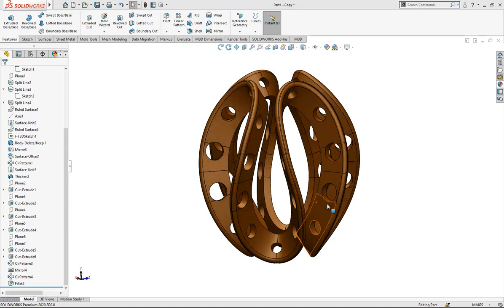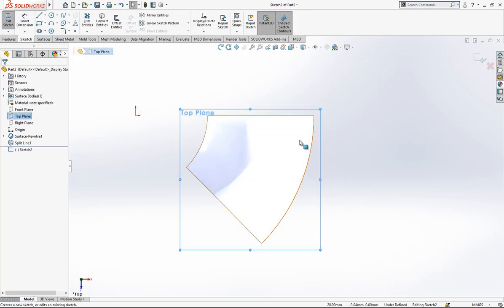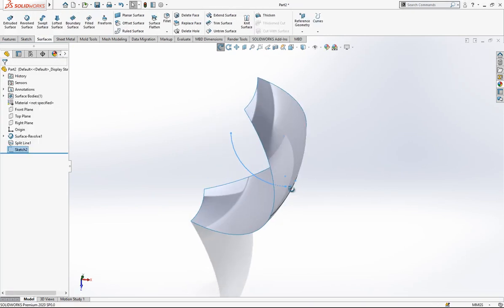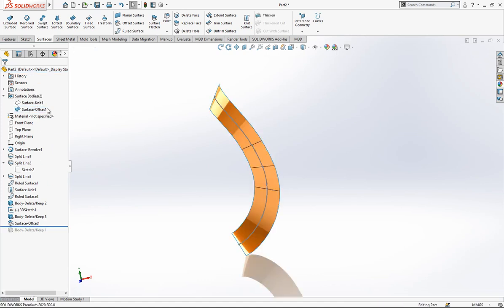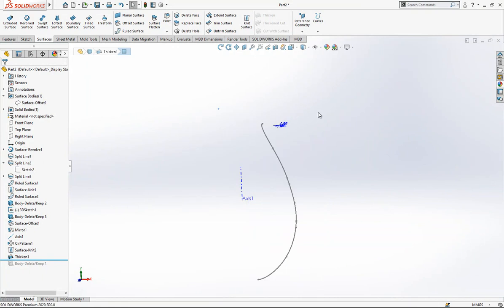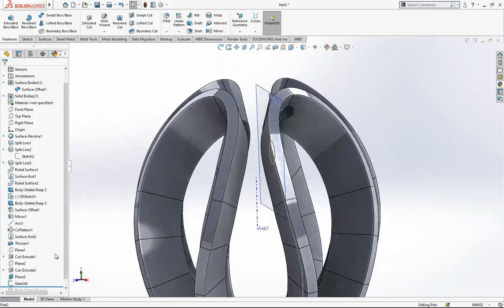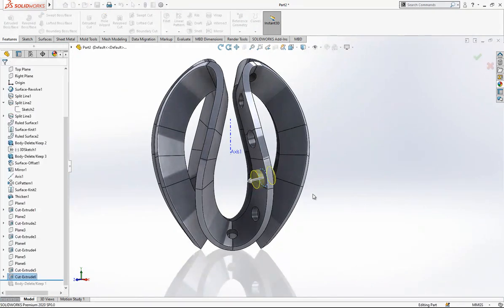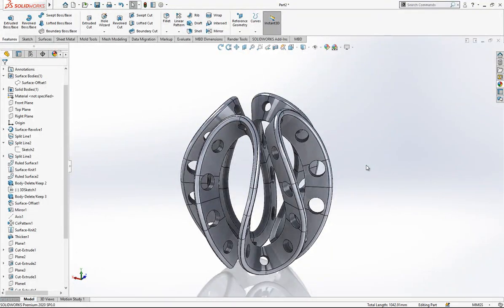Advanced Surface Tutorial - SolidWorks Tutorial